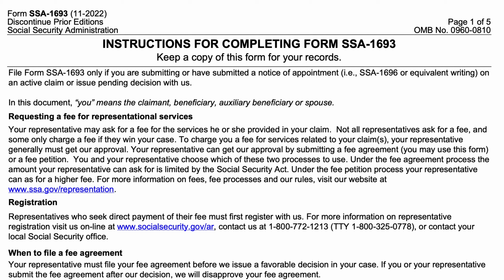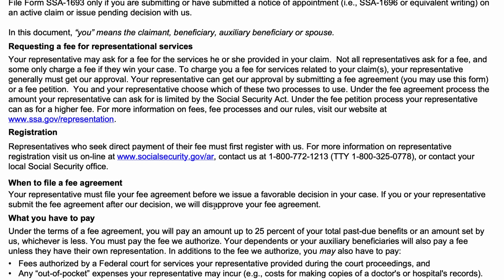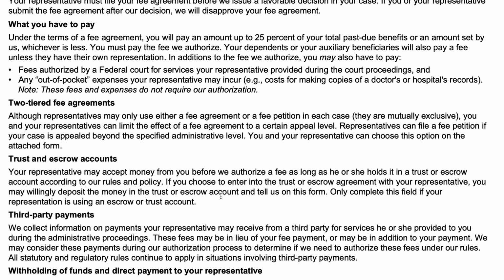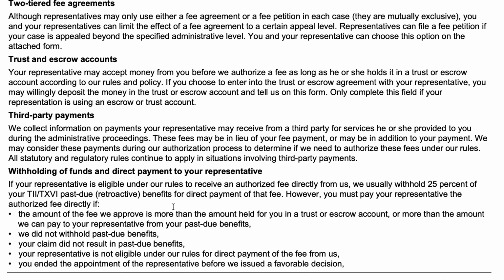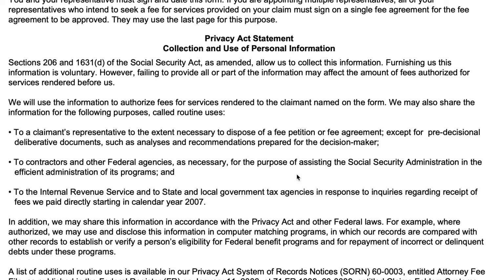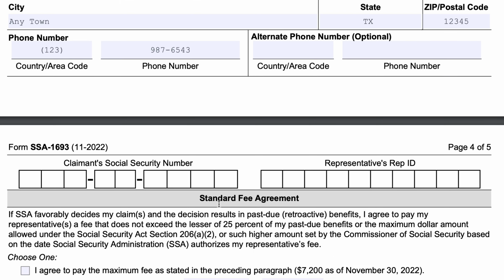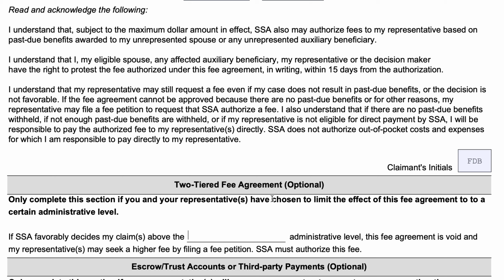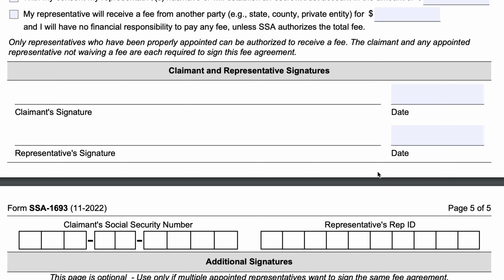Form SSA 1693 Walkthrough (Fee Agreement for Social Security Administration Representation)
Please feel free to check out our article, where we've written step by step instructions to help you walk through this Social Security form!